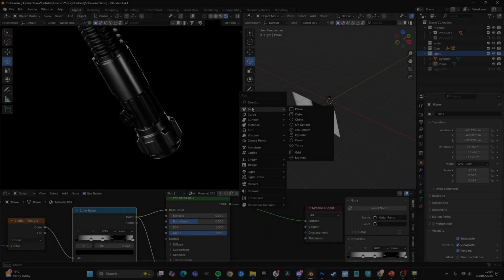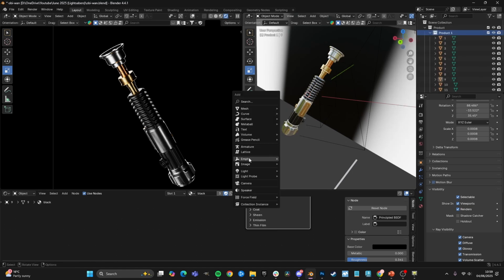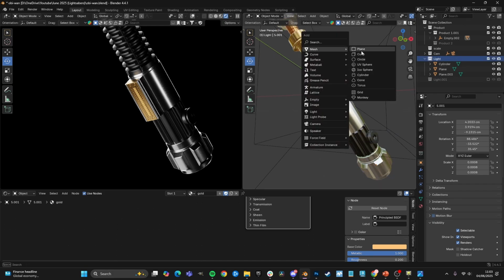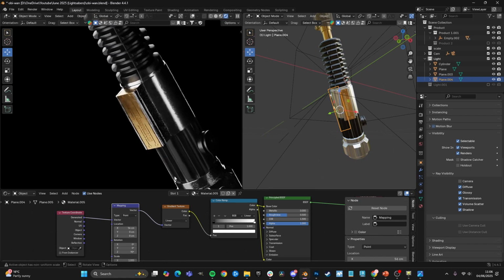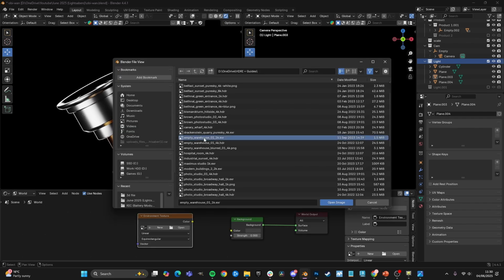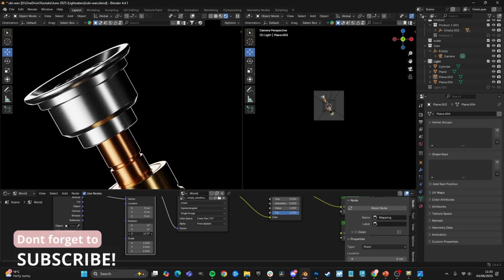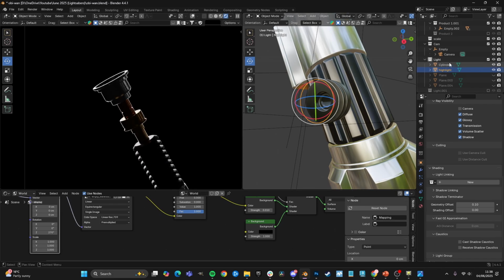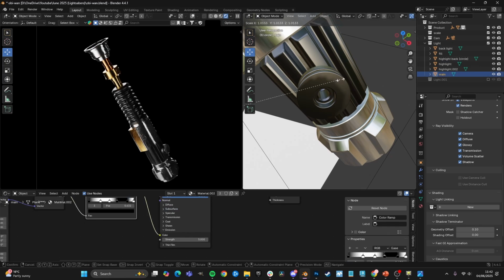Blender Photorealistic Lighting Guide for Lightsabers - Kenobi #2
Join the waiting list for the product 3d rendering and animation course!

This video is part 2 of our photorealistic lighting guide for lightsaber, in this video we continue our lighting process as we finalize specific areas of the product with focus lights.

Our Links!